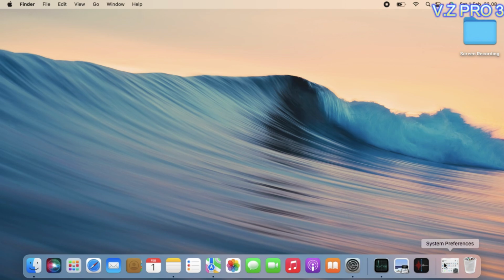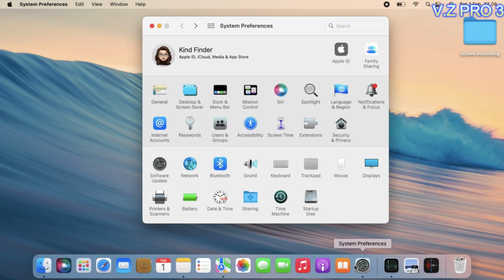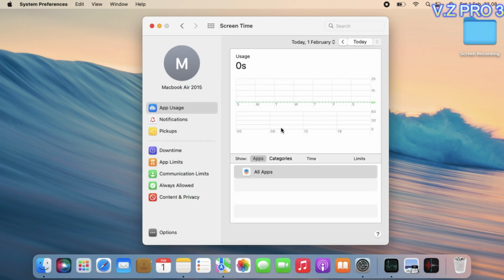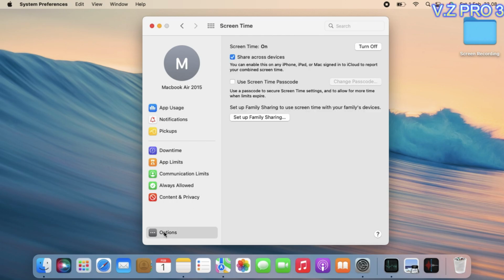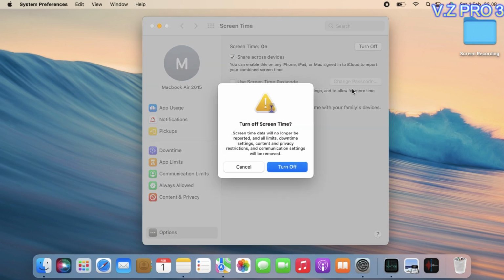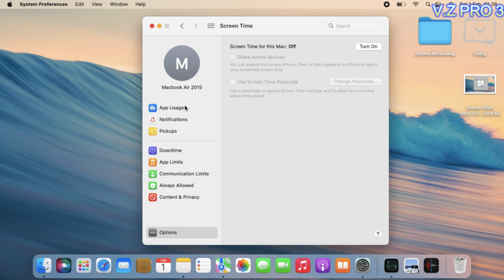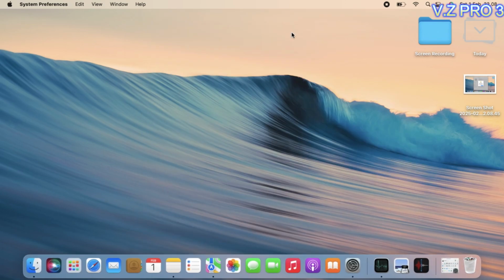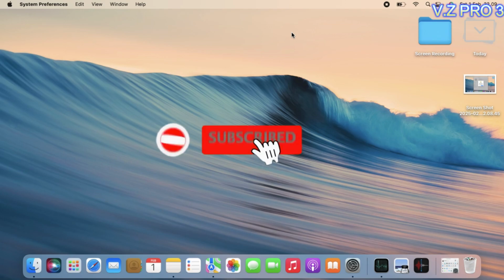How to Disable Screen Time on Macbook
Screen Time lets you set time limits on apps and restrict unwanted content, but there may come a time when you'll want to disable it, especially if your child has grown up.